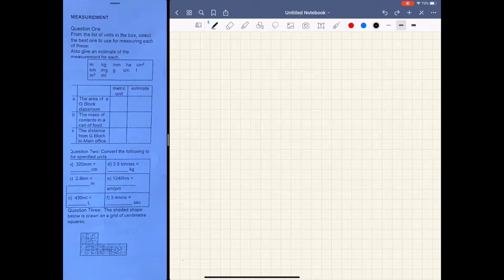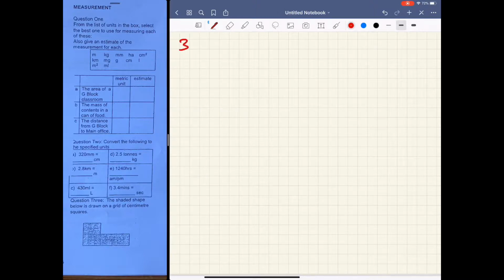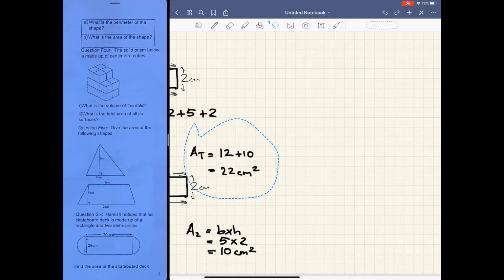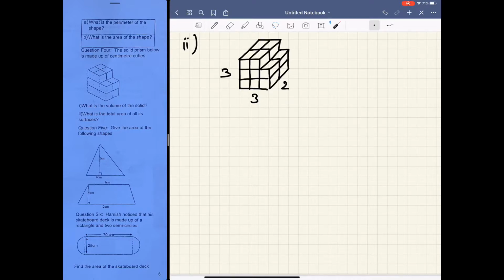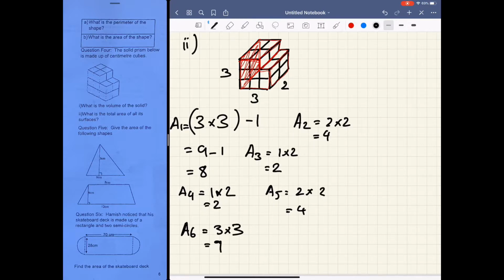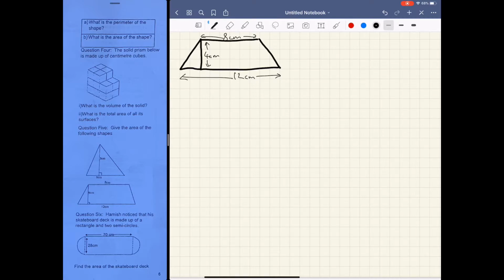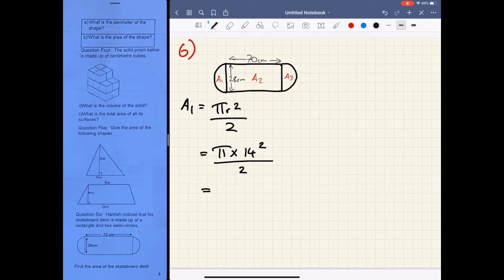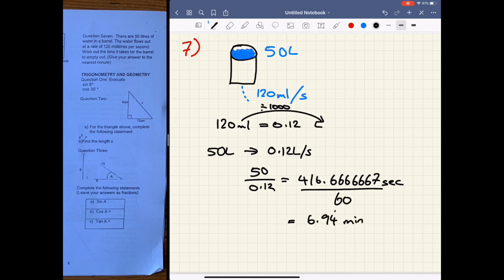Year 10 Measurement Revision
Lynfield School End of Year Measurement Revision 2019